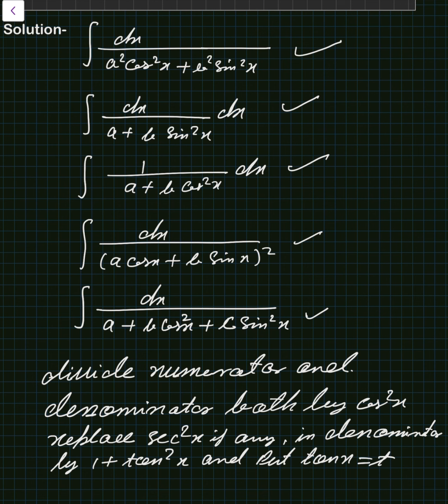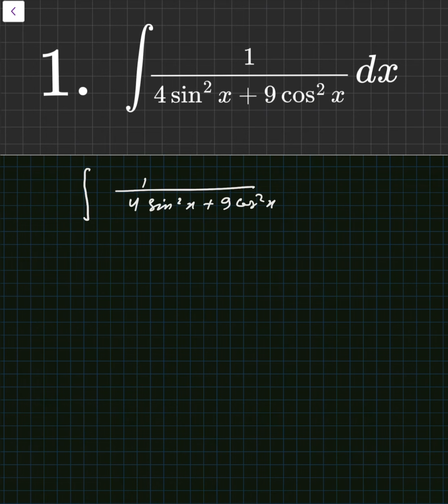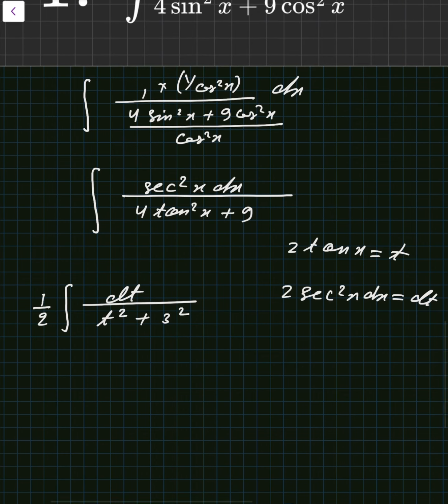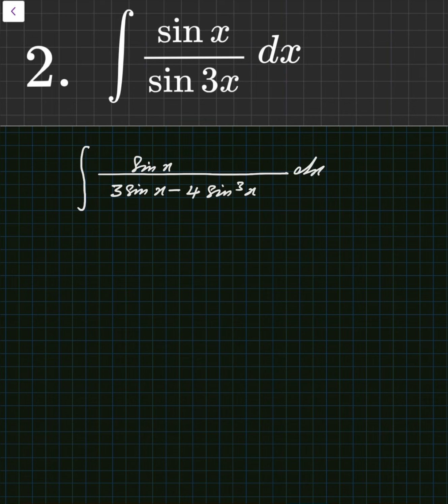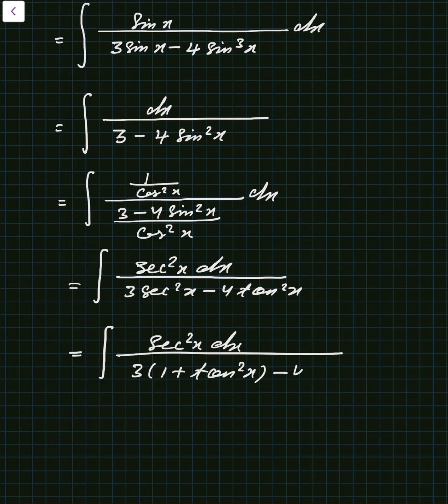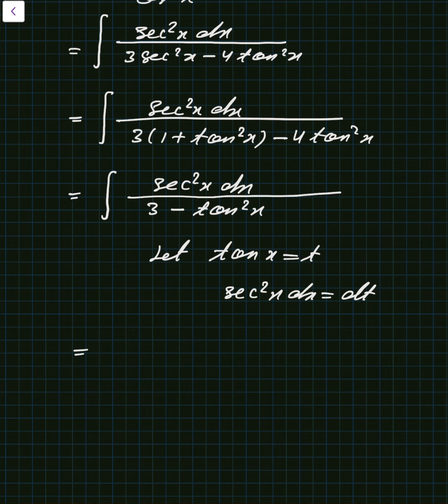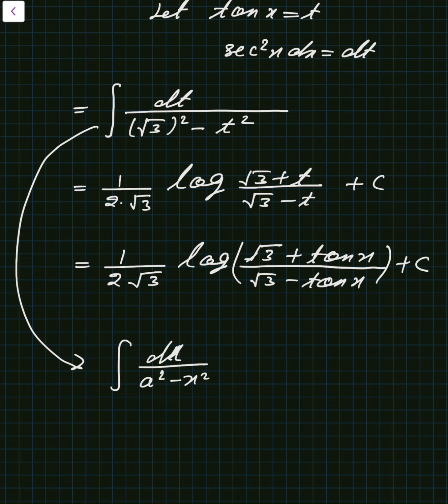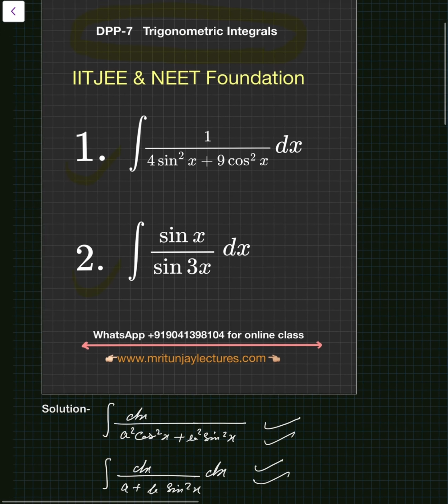Application of special integral formula based conceptual problems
DPP-6 Application of special integral formula based problem in compression way indefiniteintegration iitieemath solutionforyou calculus jeemains NEET IITJEE 11thclass jeeadvance Jeemains jeeadvance youtubelink